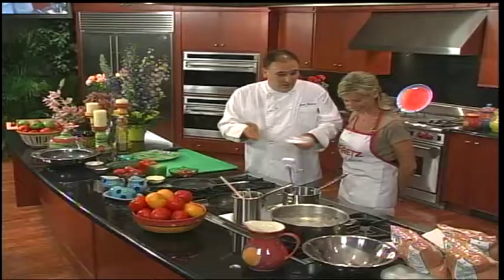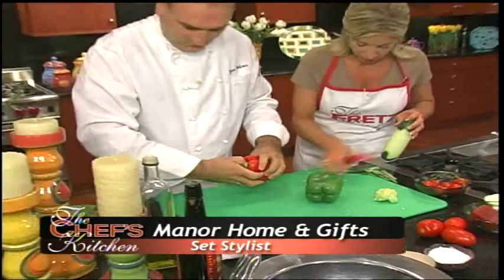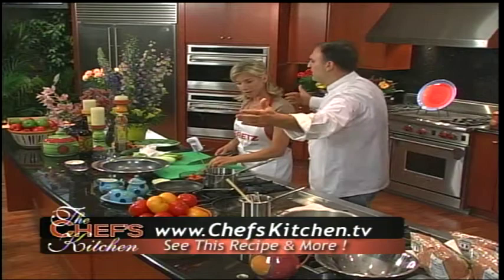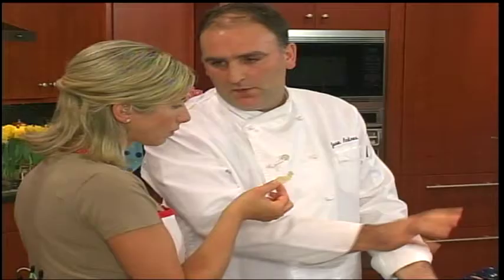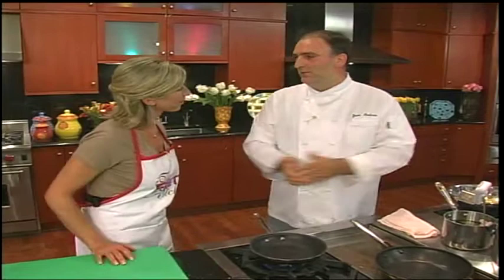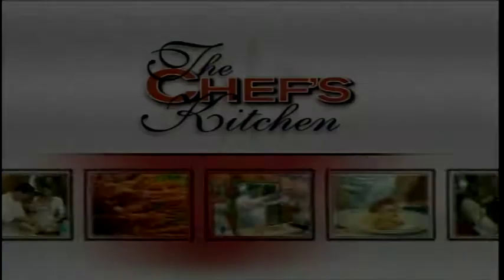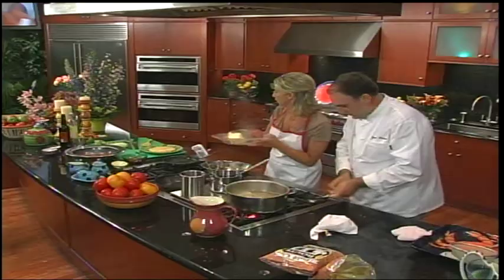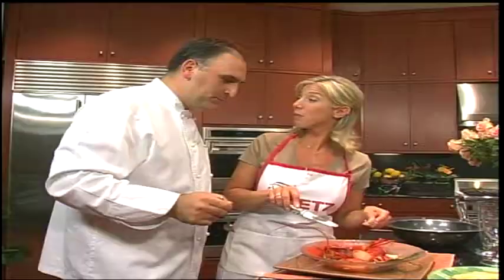Chef José Andrés - Route 11 Spanish Potato Omelette